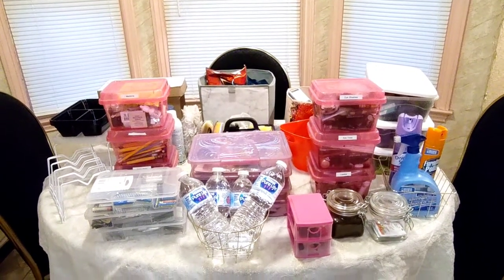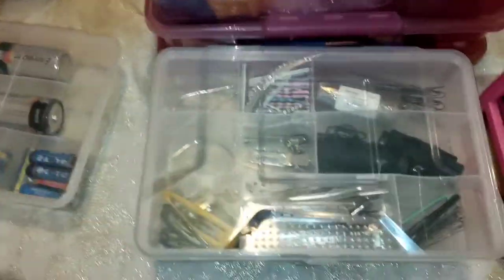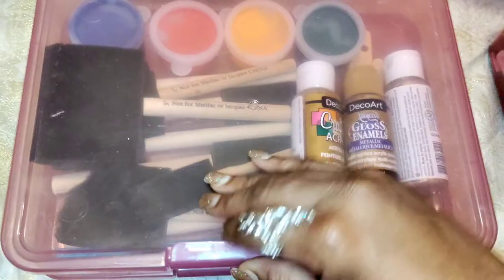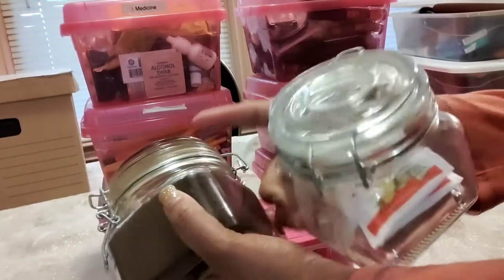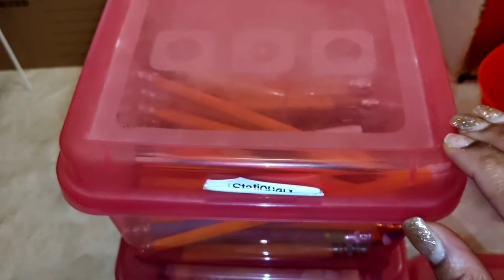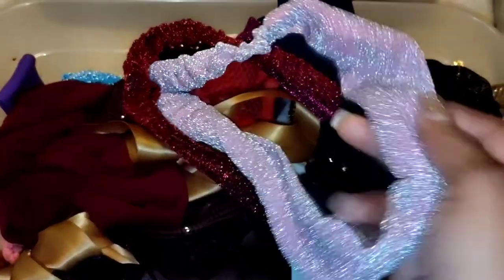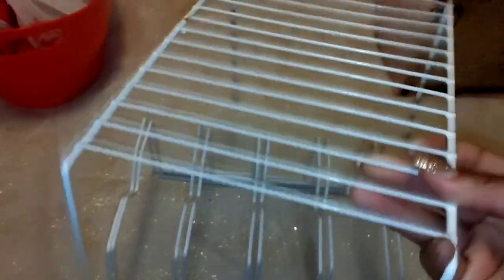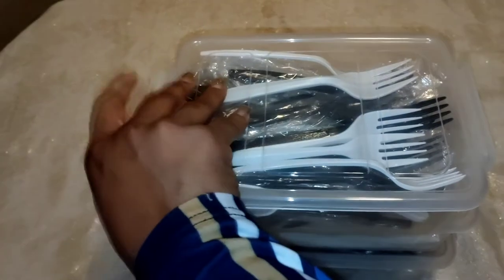How to use DOLLAR TREE ORGANIZATIONAL ITEMS the smart way.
In this video I show how to use DOLLAR TREE ORGANIZATIONAL ITEMS the smart way by showing how to put systems in place with in the items and showing how to use the same containers for multiple different supplies.

Emmary Essentials

$LoveIsTheMainKey